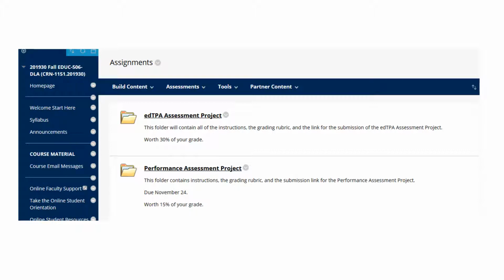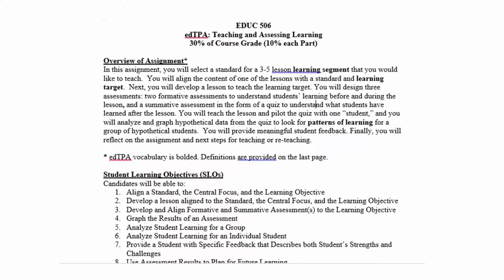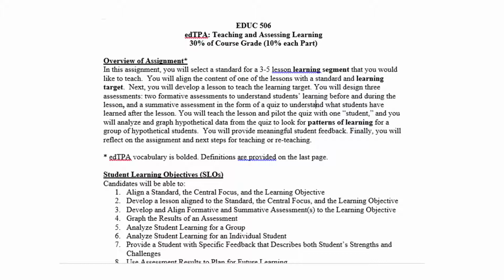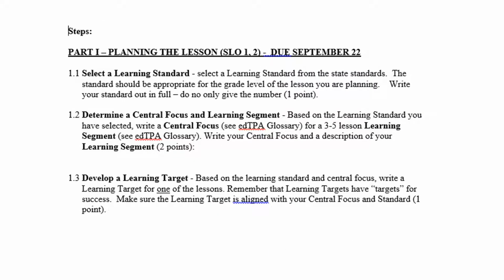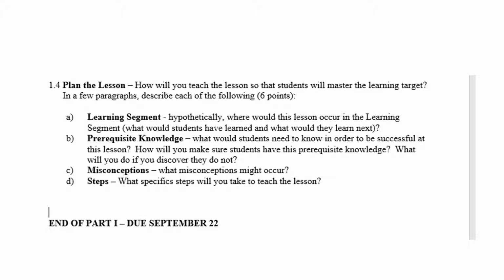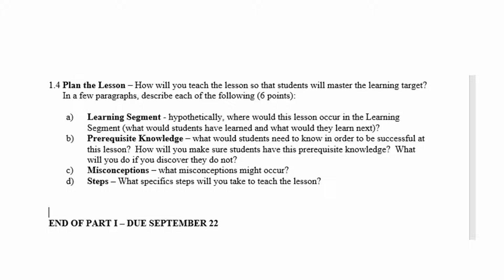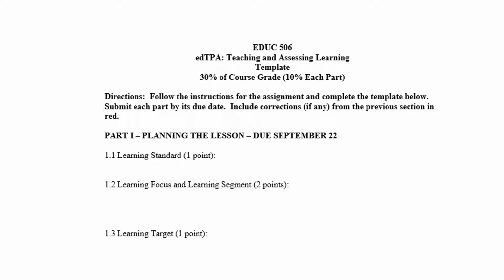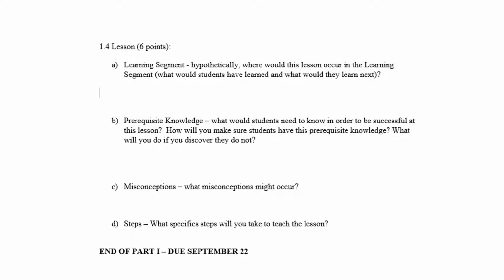Understanding the edTPA Assignment Part I